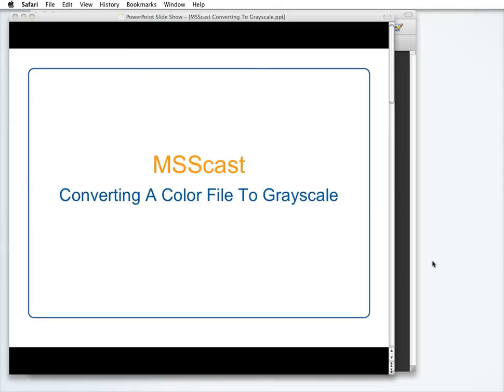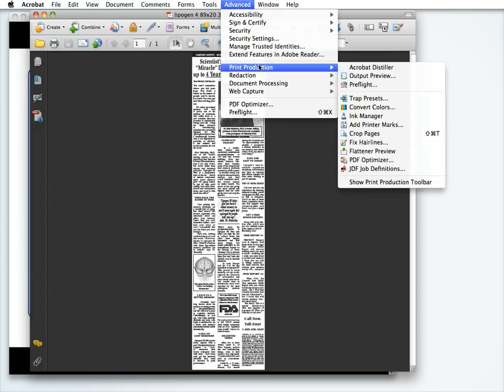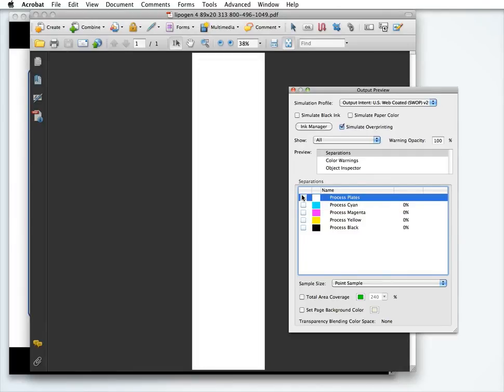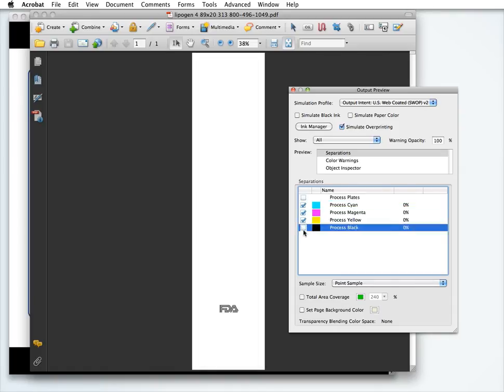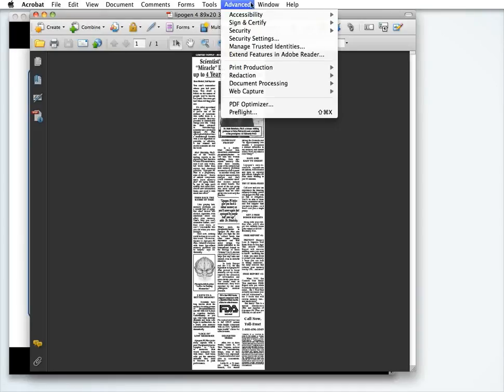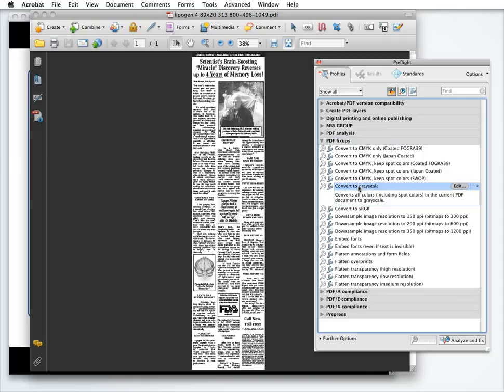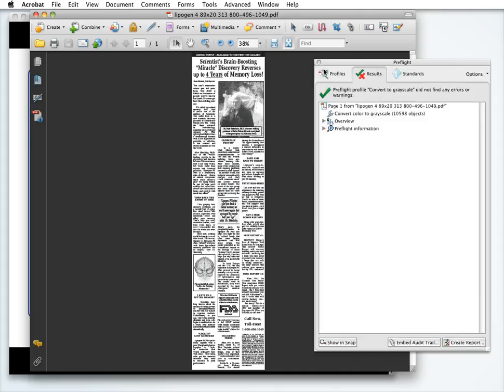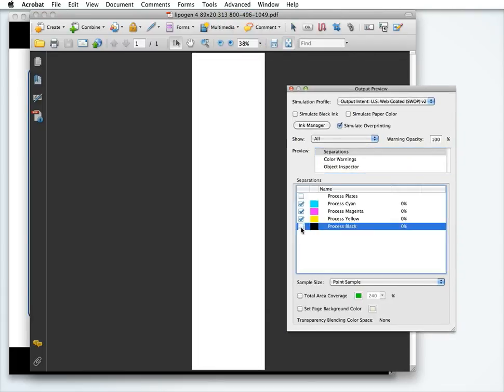Converting a color PDF to grayscale using Acrobat 9 Pro.